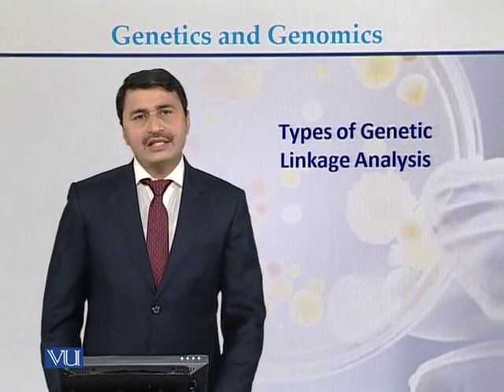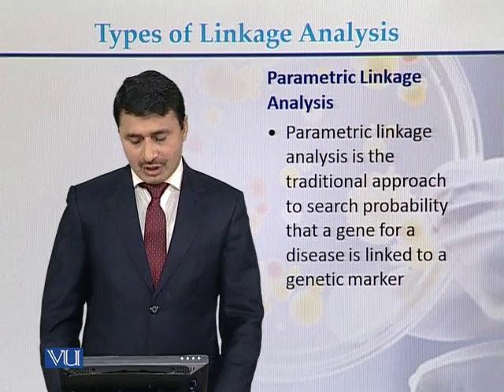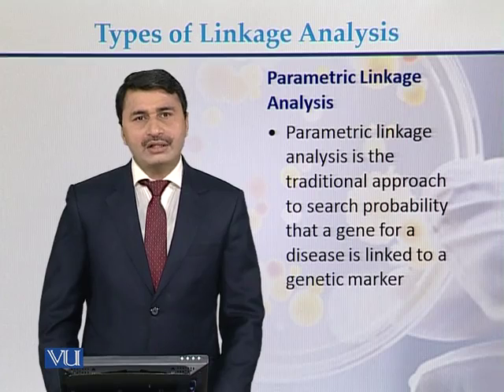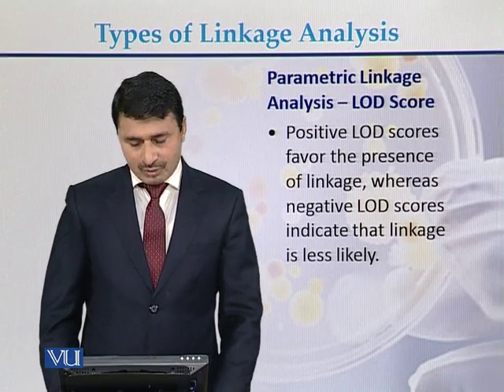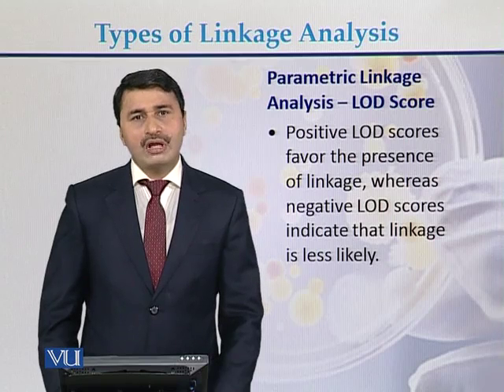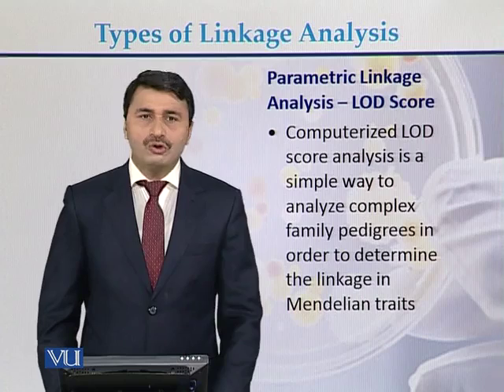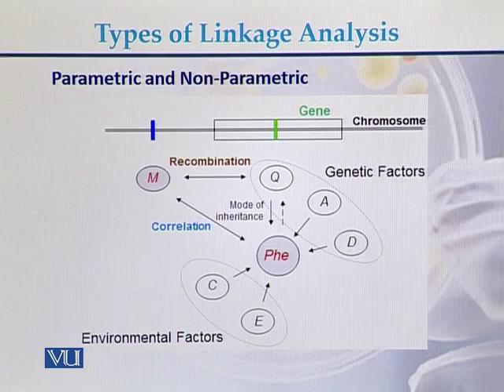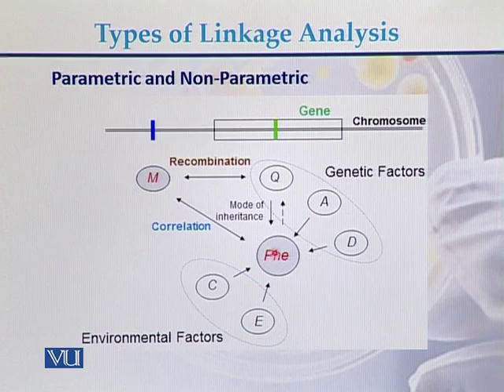BIO502_Topic172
BIO502 – Genomics
Topic: 172